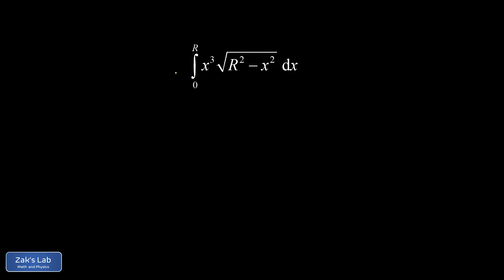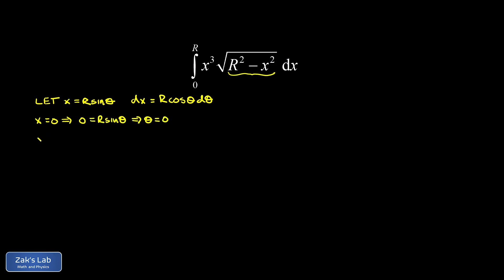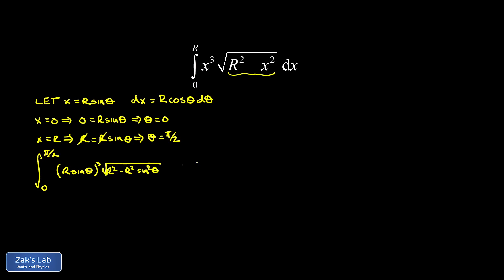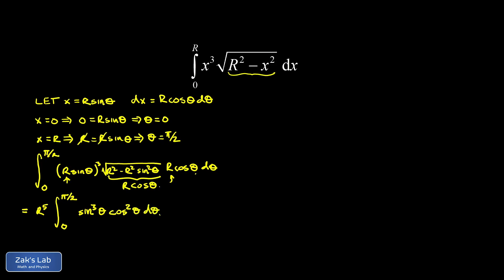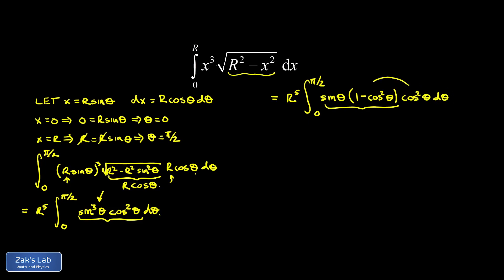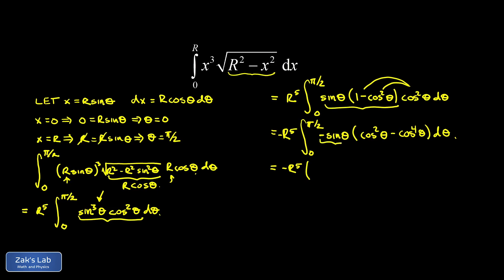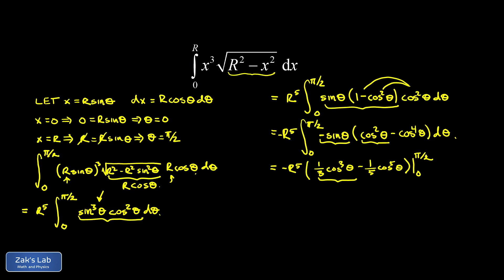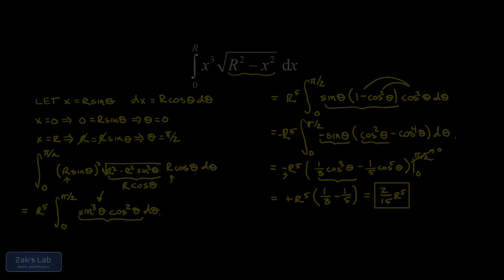Trig sub integral of x^3*sqrt(R^2-x^2) on zero to R. Let x=Rsin(theta) and transform the limits.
In this trigonometric substitution integral, we integrate x^3*sqrt(R^2-x^2) on zero to R, where R is a constant.  We can tell this is a trig sub integral because of the form R^2-x^2 in the square root.

We let x=Rsin(theta) with the intent of using the pythagorean identity 1-sin^2(theta)=cos^2(theta) inside the square root.  We also transform the differential dx=Rcos(theta)d(theta) and replace x^3 with (Rsin(theta))^3 in the integrand.  Finally, we transform the limits of integration to theta-space.

After simplifying the trig substitution integral, we are left with a classic trigonometric integral of sin^3(theta)*cos^2(theta).  When we integrate and odd power of sine next to a power of cosine, we can split off a factor of sin(theta) and transform the rest of the integrand to powers of cosine.  The sin(theta) provides the correct differential to take care of using the chain rule backwards, and our antiderivative contains only powers of the cosine function.

Evaluating across the limits of integration, the upper limit gives us zero because the cosine of pi/2 is zero, and the lower limit gives us 2/15, as the cosine evaluates to 1 at theta =0.  So the result of the trig sub integral of x^3*sqrt(R^2-x^2) on zero to R is 2/15*R^5!

Note that this integral actually came from a real physical application: computing the moment of inertia of a solid sphere by using nested cylindrical shells.  A link to that application can be found